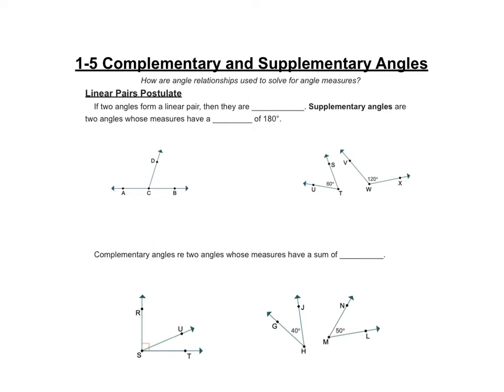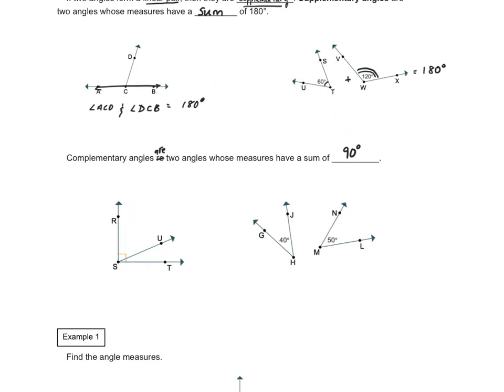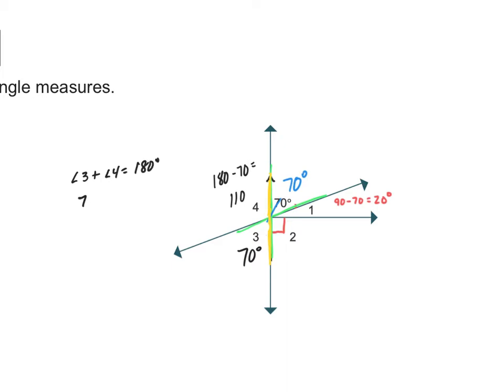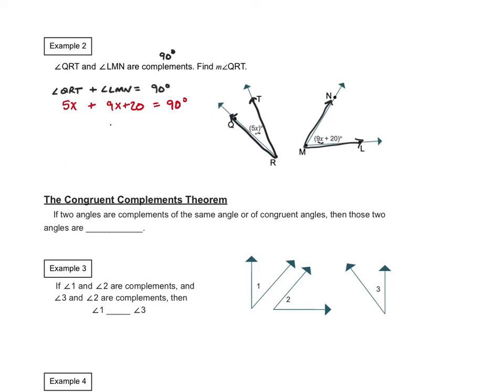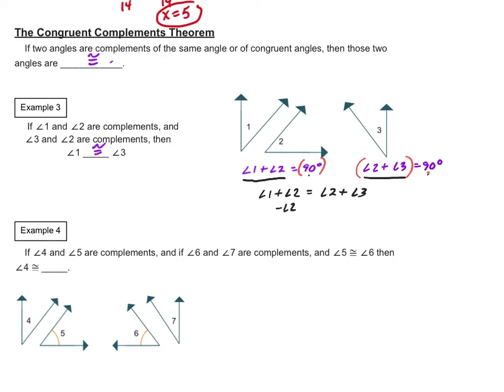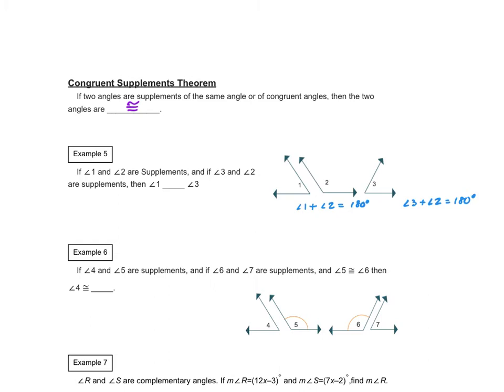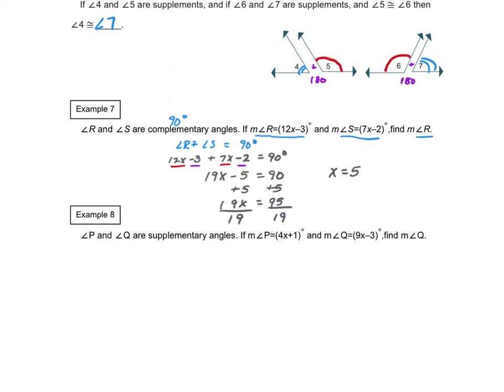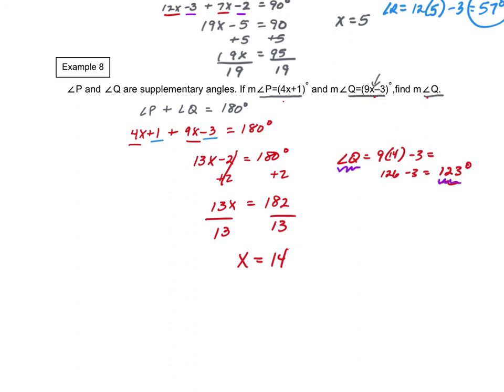1-5 Complementary and Supplementary Angles Notes (Geo).mp4